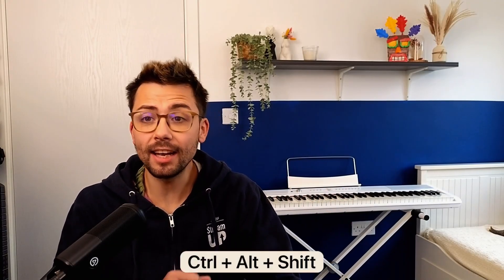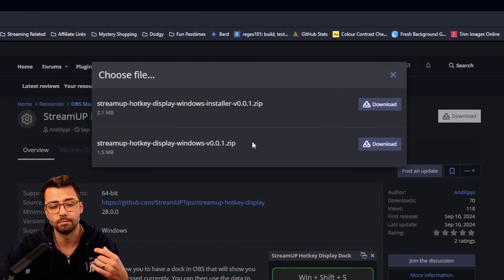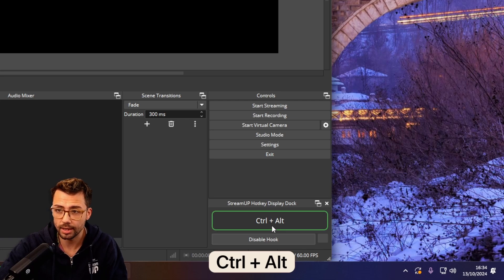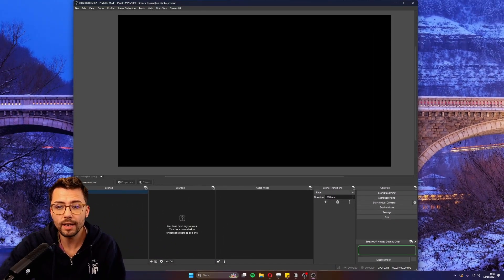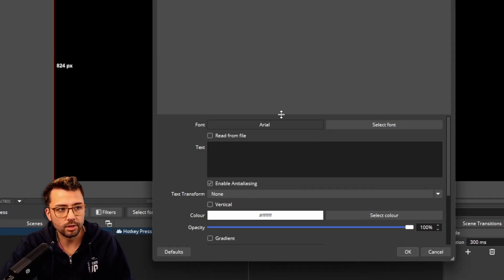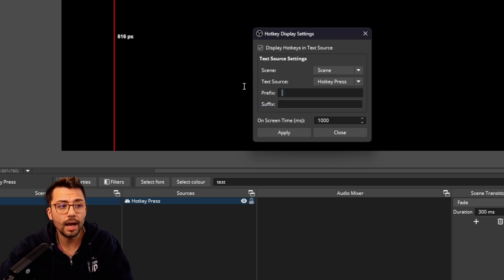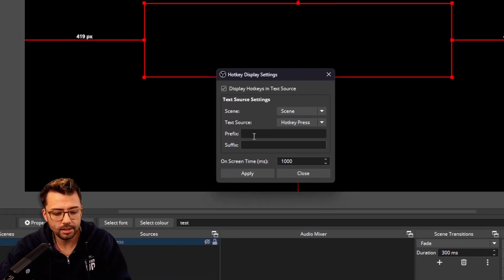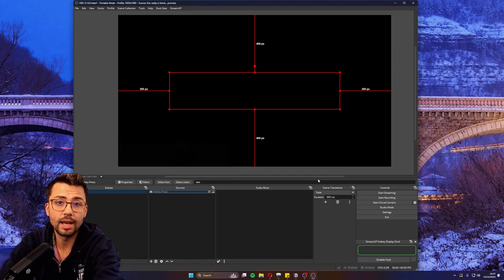Display Hotkey Presses On Screen with a Text Source in OBS!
I’ve created a brand-new plugin for OBS that lets you display your hotkey presses on-screen using a text source! In this video, I’ll show you how to set up this plugin so you can easily display hotkeys for tutorials, streams, or just to enhance viewer engagement. It’s perfect for showing your workflow in real-time. Check it out!

Upgrade Your Streams!

Tools I Can’t Create Without!